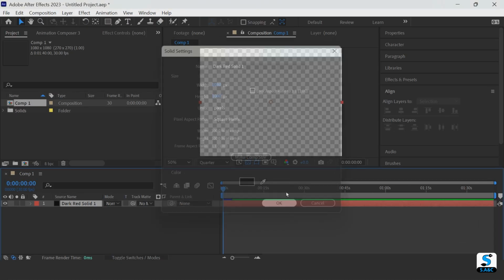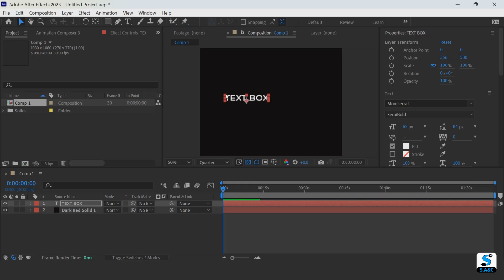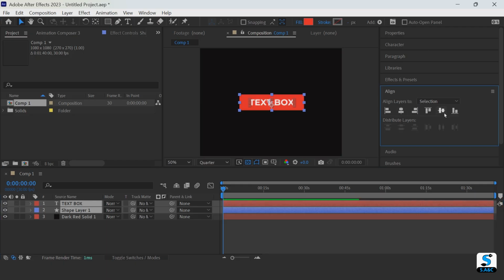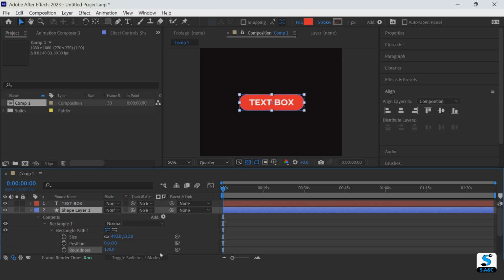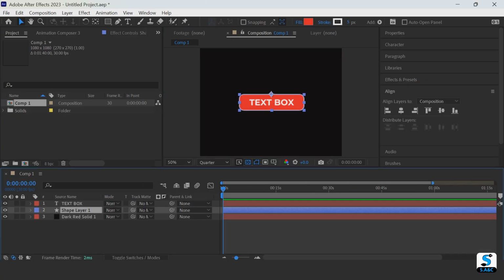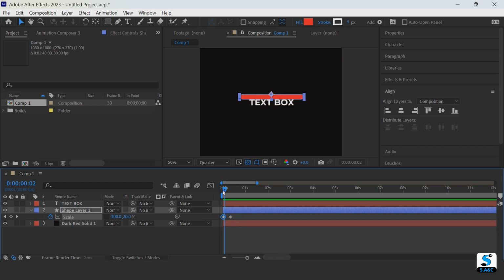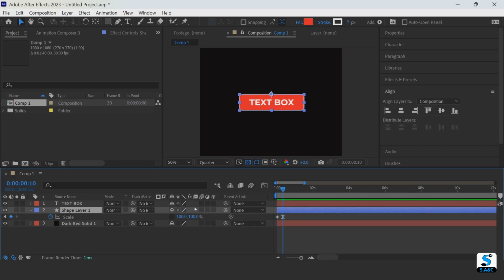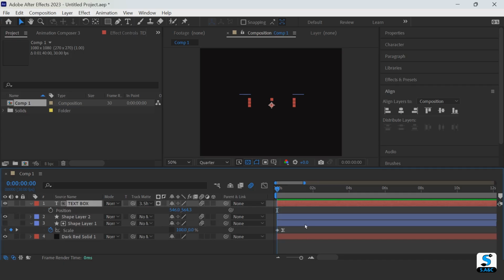Text Box Animation In After Effects | After Effects Tutorial | By Swag Art & Craft